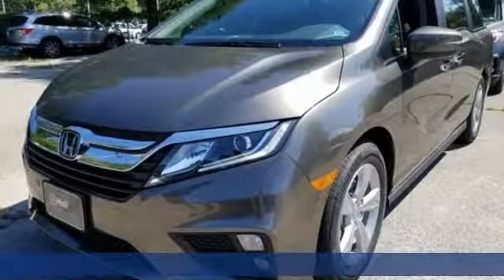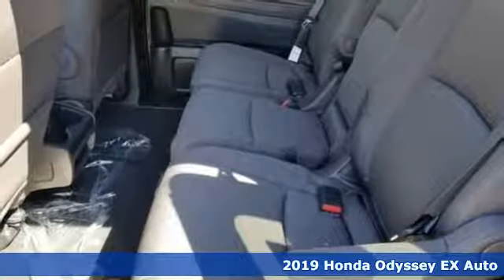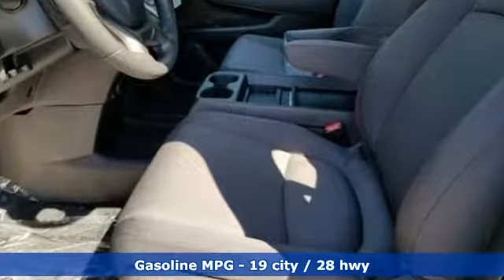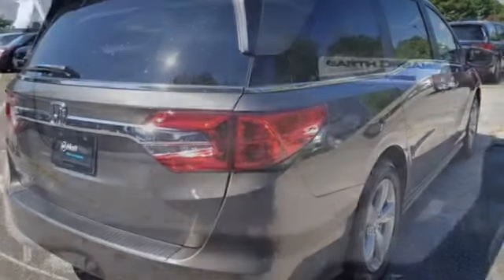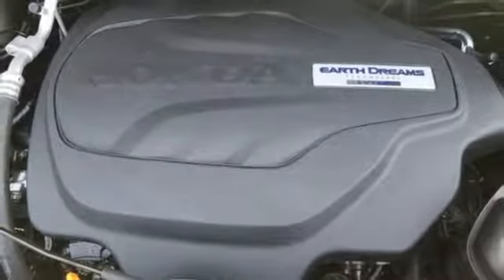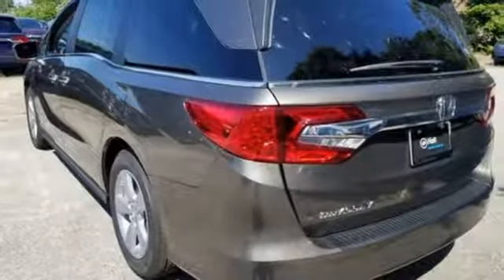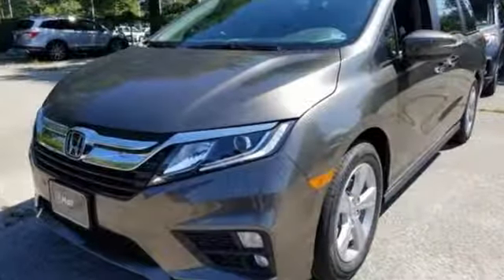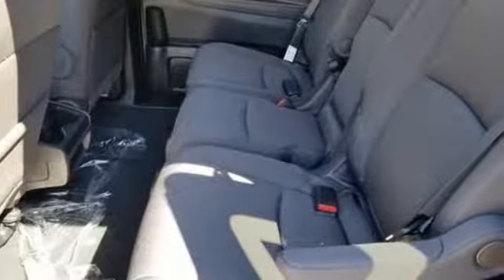New 2019 Honda Odyssey Virginia Beach VA Norfolk, VA #2192555 - SOLD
Year: 2019
Make: Honda
Model: Odyssey
Trim: EX
Engine: 3.5L V6 SOHC i-VTEC 24V
Transmission: 9-Speed Automatic
Color: Gray
Interior: Mocha
Stock #: 2192555
VIN: 5FNRL6H50KB131967
3rd row seats: split-bench, 4.33 Axle Ratio, 4-Wheel Disc Brakes, 7 Speakers, A/V remote: CabinControl, ABS brakes, Air Conditioning, AM/FM radio: SiriusXM, Anti-whiplash front head restraints, Auto High-beam Headlights, Automatic temperature control, Blind spot sensor: Blind Spot Information (BSI) System warning, Brake assist, Bumpers: body-color, Cloth Seat Trim, Delay-off headlights, Distance-Pacing Cruise Control, Driver door bin, Driver vanity mirror, Driver's Seat Mounted Armrest, Dual front impact airbags, Dual front side impact airbags, Electronic Stability Control, Emergency communication system, Exterior Parking Camera Rear, Four wheel independent suspension, Front anti-roll bar, Front Bucket Seats, Front dual zone A/C, Front fog lights, Front reading lights, Fully automatic headlights, Heated door mirrors, Heated Front Bucket Seats, Heated front seats, Illuminated entry, Knee airbag, Low tire pressure warning, Occupant sensing airbag, Outside temperature display, Overhead airbag, Overhead console, Panic alarm, Passenger door bin, Passenger seat mounted armrest, Passenger vanity mirror, Power door mirrors, Power driver seat, Power passenger seat, Power steering, Power windows, Radio data system, Radio: 160-Watt AM/FM/HD/SiriusXM Audio System, Rear air conditioning, Rear anti-roll bar, Rear reading lights, Rear seat center armrest, Rear window defroster, Rear window wiper, Reclining 3rd row seat, Remote keyless entry, Security system, Speed control, Speed-sensing steering, Speed-Sensitive Wipers, Split folding rear seat, Spoiler, Steering wheel mounted audio controls, Sun blinds, Tachometer, Telescoping steering wheel, Tilt steering wheel, Traction control, Trip computer, Turn signal indicator mirrors, Variably intermittent wipers, and Wheels: 18" Dark Silver-Painted Alloy. *Every Internet Price includes current applicable offers. Your additional costs are sales tax, tag and title fees for the state in which the vehicle will be registered, any dealer-installed options (if applicable) and a dealer processing fee ($299 Maryland; not required by law); ($144 Pennsylvania); ($699 Virginia, North Carolina). Prices are subject to change, and prior sales are excluded. While every reasonable effort is made to ensure the accuracy of this information, we are not responsible for any errors or omissions contained on these pages. Please verify any information in question with the dealer.

Address:
3516 Virginia Beach Blvd